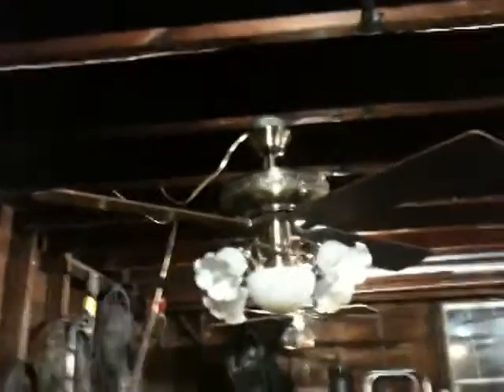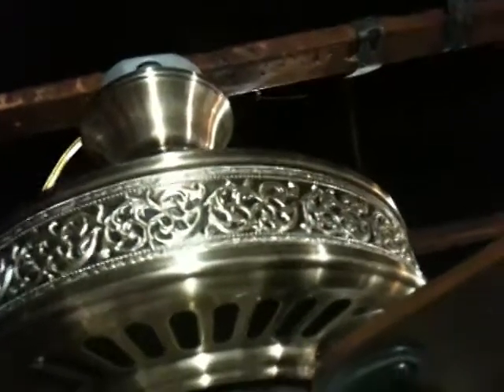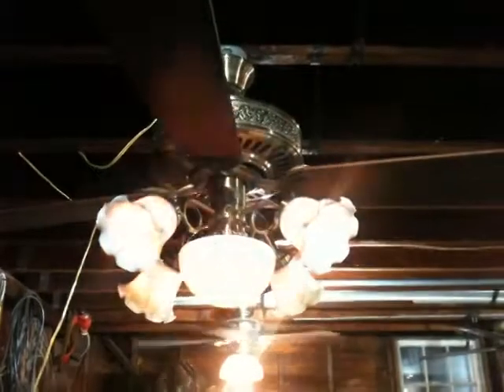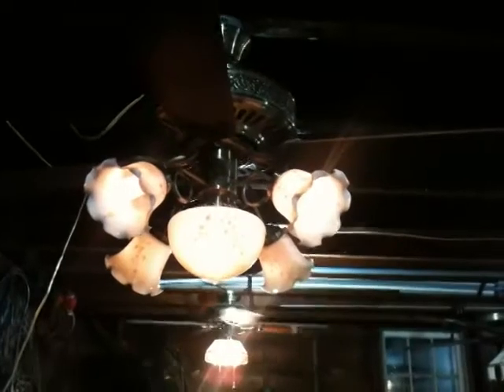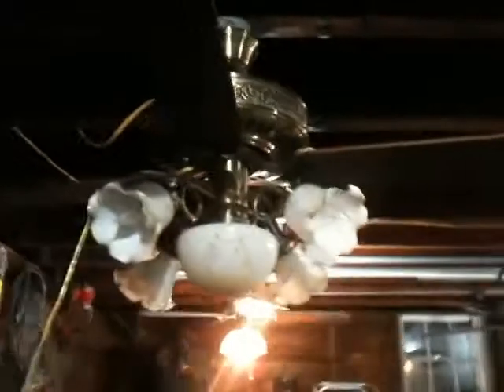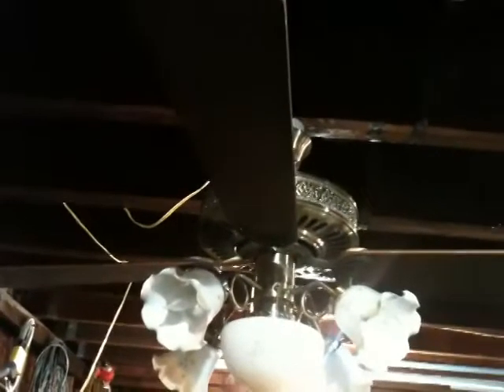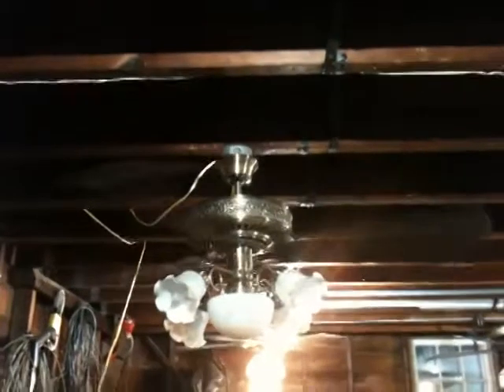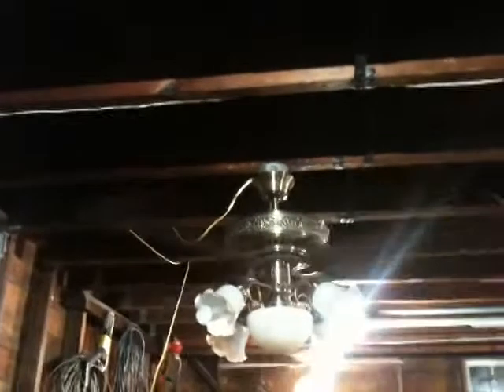Emerson 1895 series Masterpiece edition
This is the highest end Emerson 1895 series ceiling fan. It is antique brass finish with a 52" blade diameter.

It is operated via remote control.

Note: the blades/badges are not original to the fan, but they do add to the overall beauty of the fan.

I am not used to how the remote functions, but I did want to demonstrate the reverse function.

Overall, I am impressed with it.